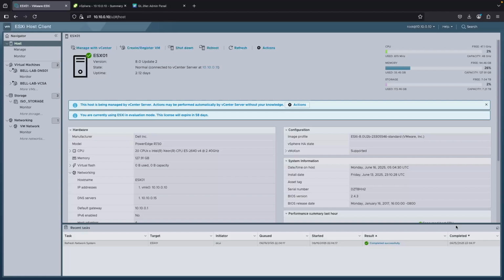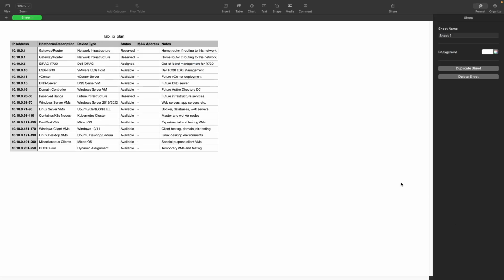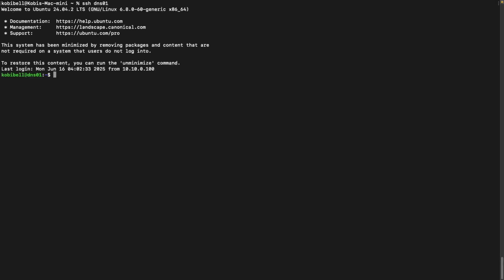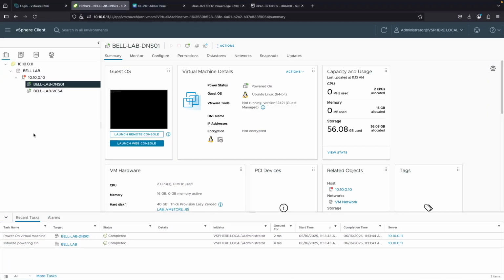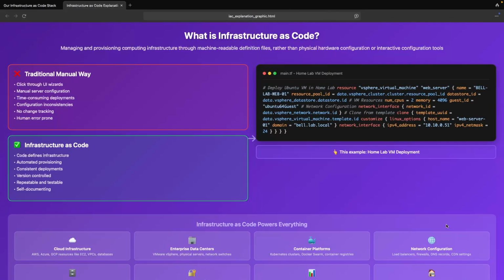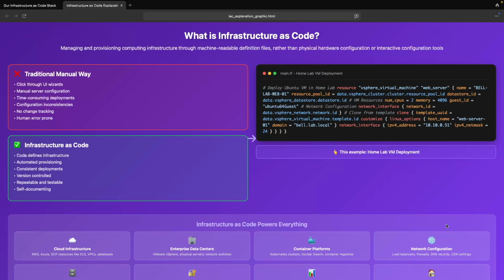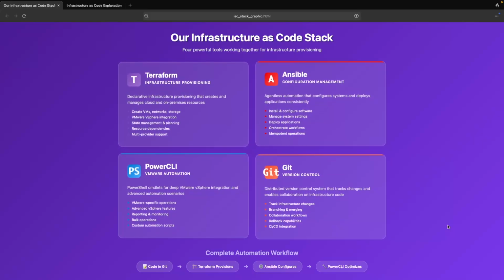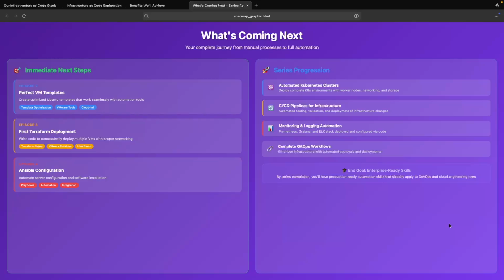Create Production-Ready Home Lab with IaC Tools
In this video, I'll show you my complete Infrastructure as Code setup using enterprise-grade tools in a home lab environment. We'll explore my Dell R730 server running VMware vSphere, and I'll walk you through the foundation we're building for full automation with Terraform, Ansible, and PowerCLI.
What You'll See:

My Dell R730 home lab setup with VMware ESXi and vCenter
Network design using 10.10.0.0/24 with proper DNS configuration
Why Infrastructure as Code matters for career advancement
The complete tool stack: Terraform, Ansible, PowerCLI, and Git
Roadmap for automating everything from VMs to Kubernetes clusters

This series will take you from manual VM deployments to one-command infrastructure provisioning. Perfect for home lab enthusiasts, aspiring DevOps engineers, and anyone wanting to learn enterprise automation skills.